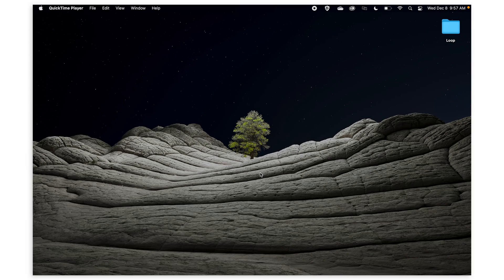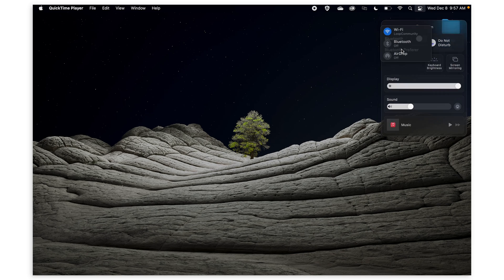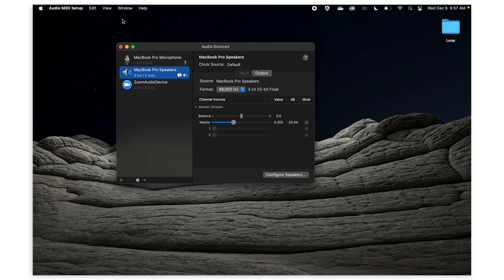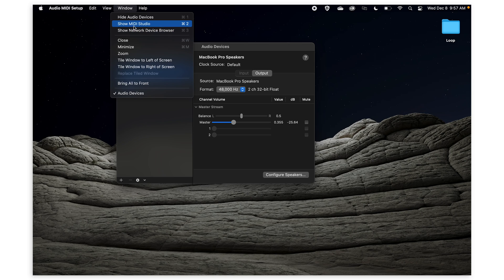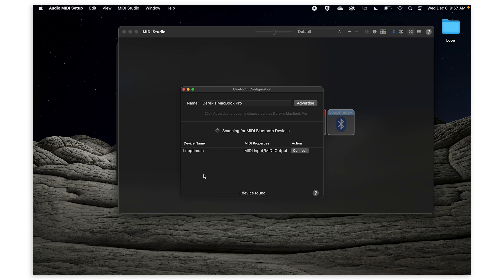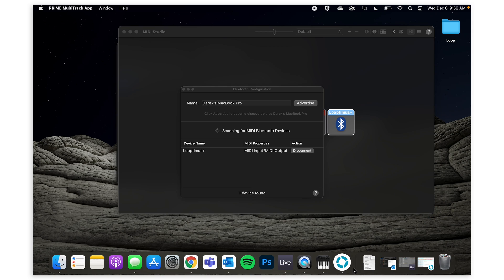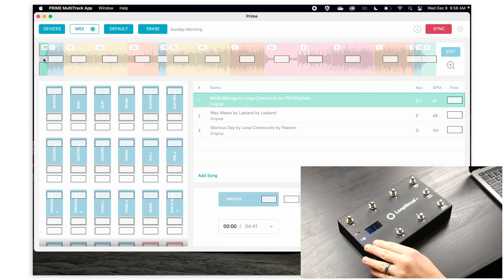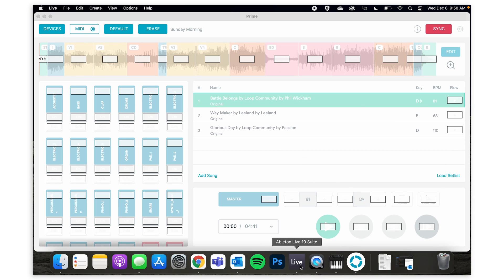Connecting Looptimus®+ to Mac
Learn how to connect the Looptimus+ to a Mac computer to control your mutlitracks in the Prime App, Ableton Live or any other MIDI-capable application.